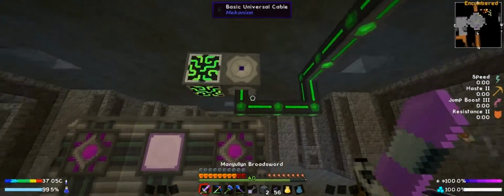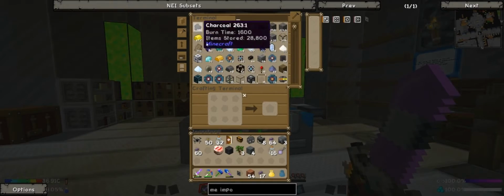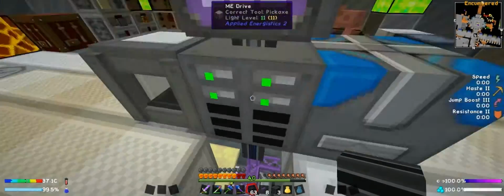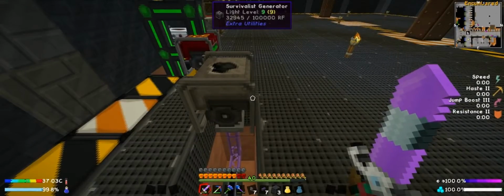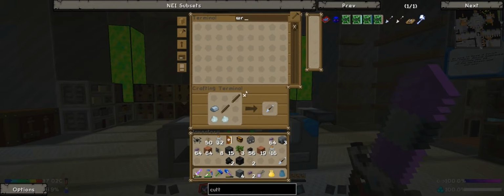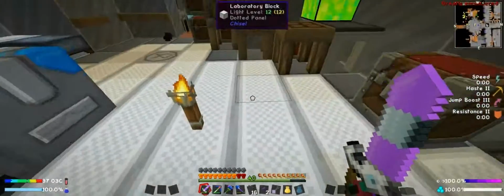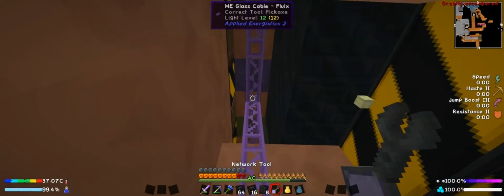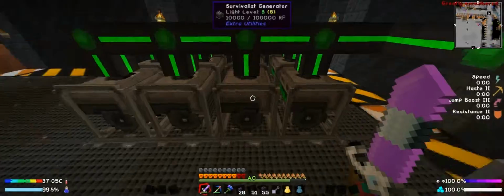Minecraft | BlastOff Ep 27 - Power Generation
We get some basic power generation set up for our AE system.